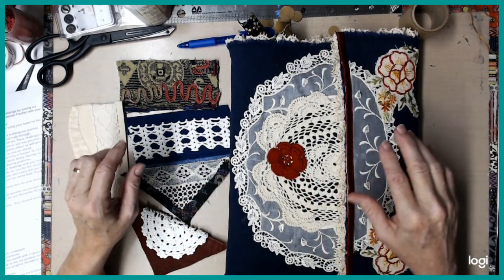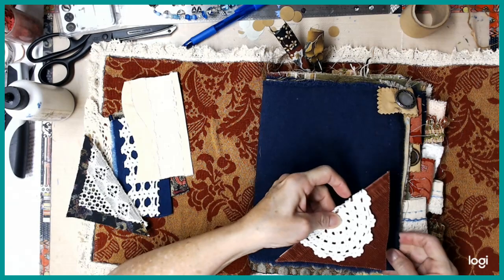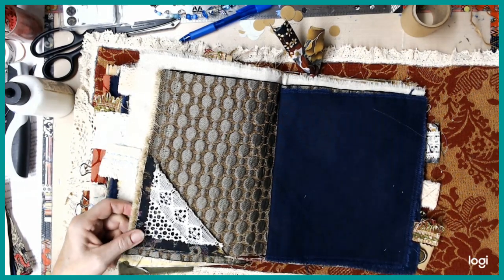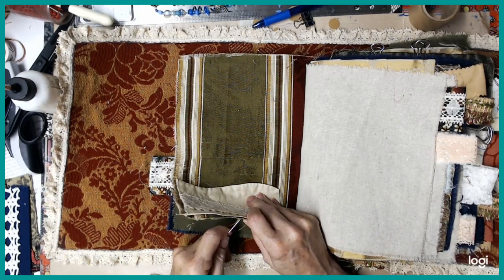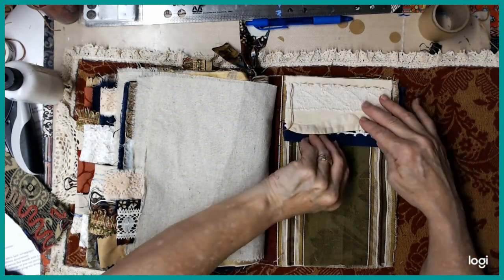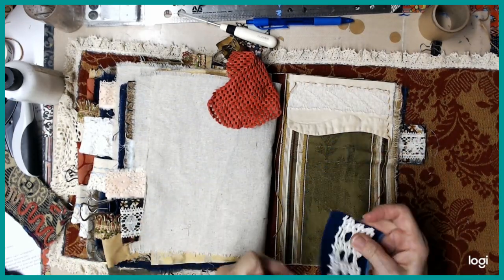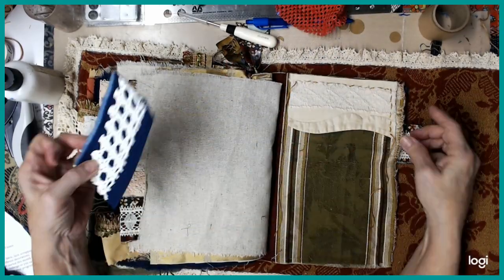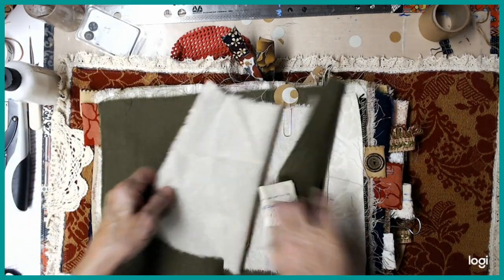OOOAKJJC October One of a Kind Fabric Journal-- Part 5-- 5 Tucks